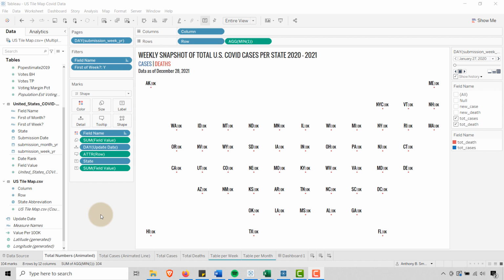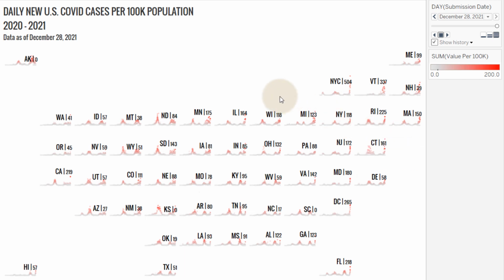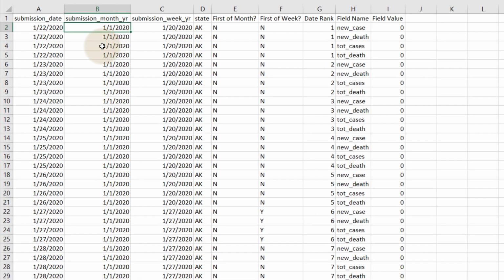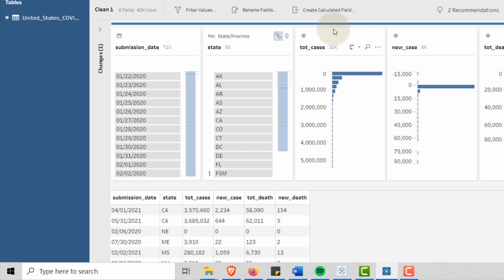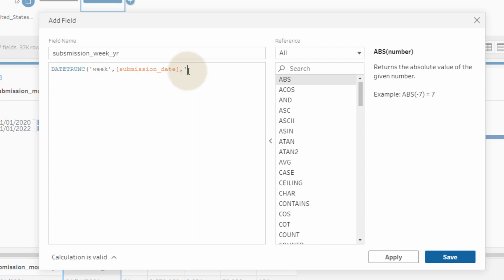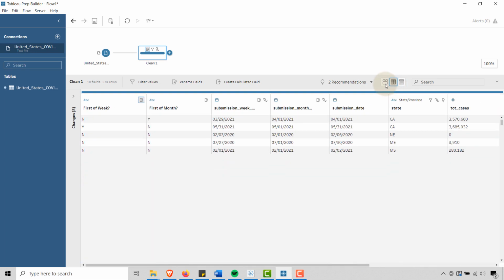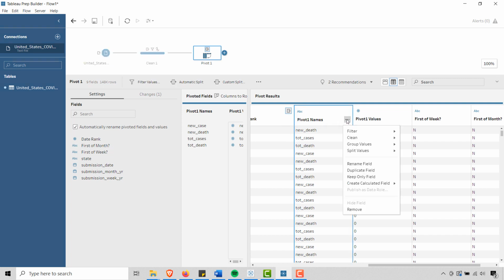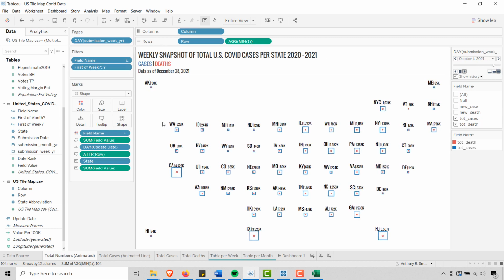Tableau Tile Map Data Project 1 (Tableau Prep)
In this video we will use Tableau Prep Builder to shape a dataset that supports building a Tableau Tile Map. This is a good intermediate level project for you to follow along with in order to increase your Tableau & Tableau Prep skills. Lucky you that I am giving away this project information for free!!! This is the first video in the series that will deal with data shaping exclusively.

0:00 Intro
1:18 Review Square Tile Map
2:24 Review Animated Tile Map
5:13 Review Area Tile Map
6:03 Download the Data
7:52 Data Overview
10:12 Tableau Prep - Connect to Data
11:43 Tableau Prep - Filter Data
13:12 Tableau Prep - Calculated Fields
19:09 Tableau Prep - Pivot Data
23:40 Tableau Prep - Output Data